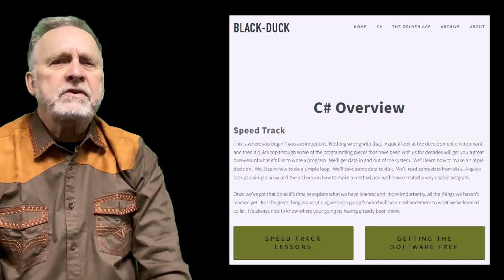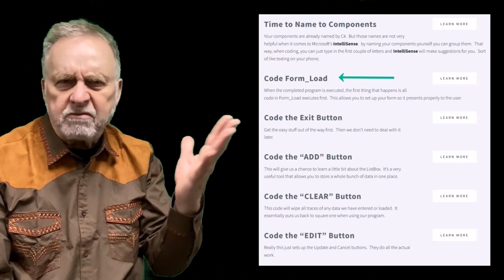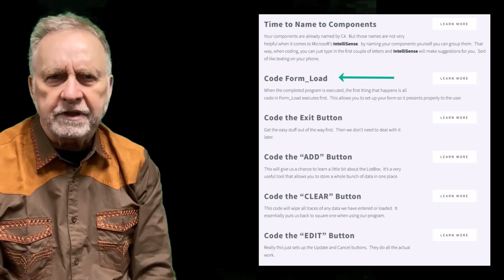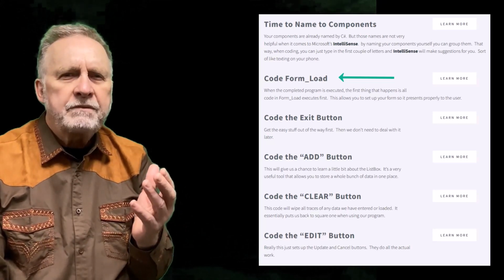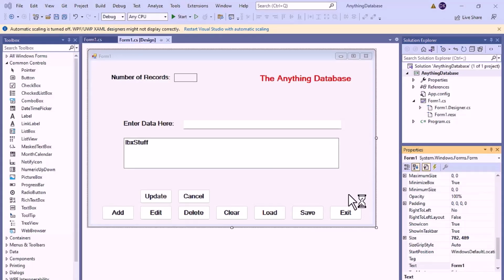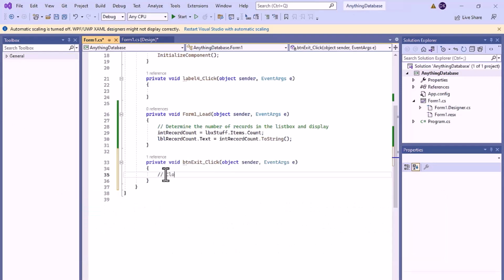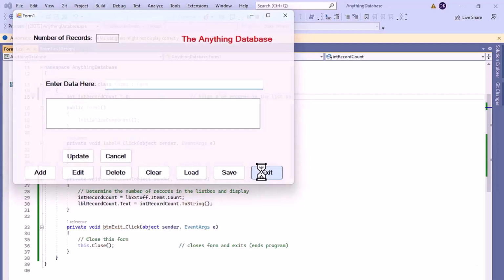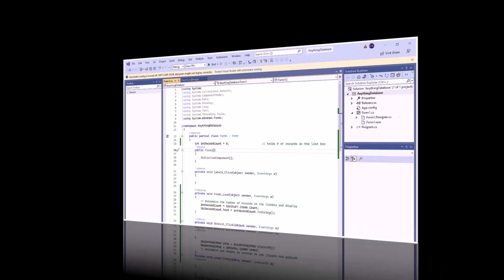Coding the EXIT Button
Last time we wrote code in the Form_Load event.  Basically it did the housekeeping we needed done before the user actually sees the form.  Housekeeping.  Reminds me back in the COBOL days we generally always wrote a routine in our code titled “housekeeping”.  And it did the same thing.  It prepared what needed to be set up before execution actually took place.

Well, the only thing we needed housekeeping for in this program is to establish how many records are in the listbox.  Since nothing has happened there are zero records in the list box.  So we set our record counter variable to zero and display it.  That’s our housekeeping.

You may notice there is some different code in the Form_Load in this next video.  Ignore it for now.  What’s happening is when we get to the add button, we will be making use of the listbox.  And we can interrogate the listbox to see how many records are in it.   If there a no records in it we can use that number to list on the form.  You’ll see that explained in the video after this one.

Meanwhile this is a really short video.  We are coding the exit button.  All we need to do is create the EXIT button click event by clicking on it and then make a one line code to close the program.  Very simple.